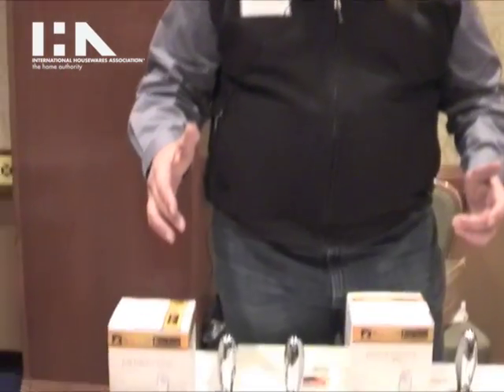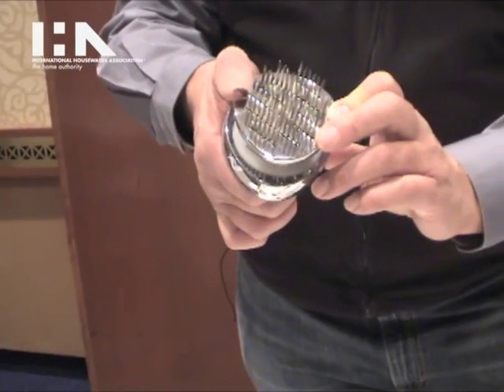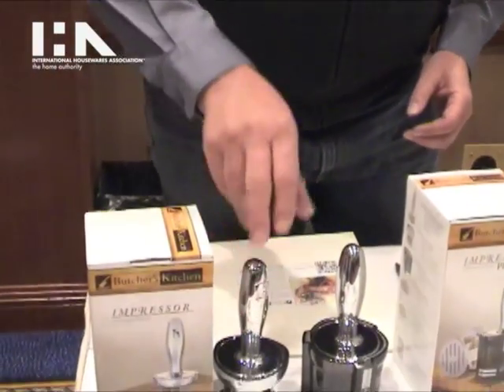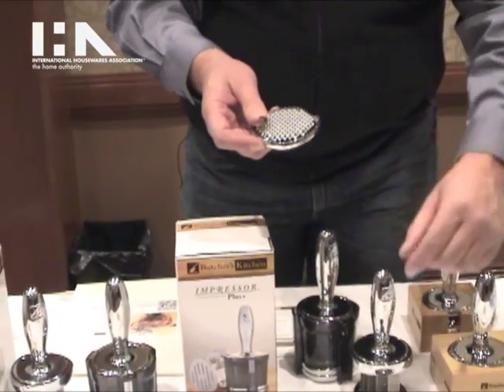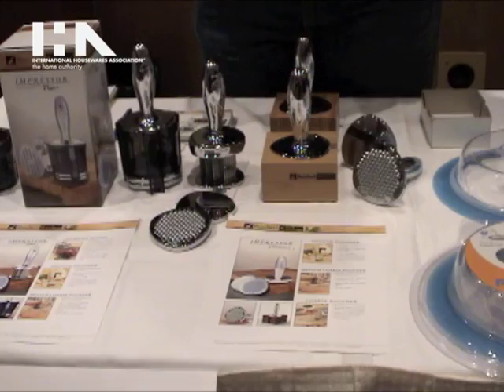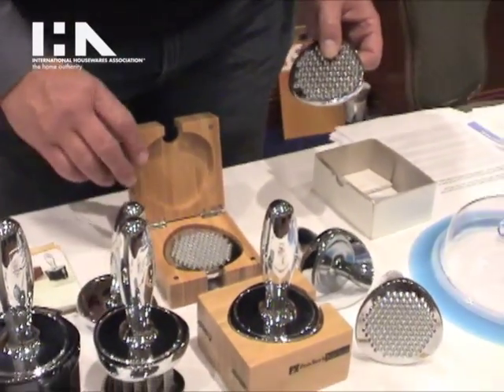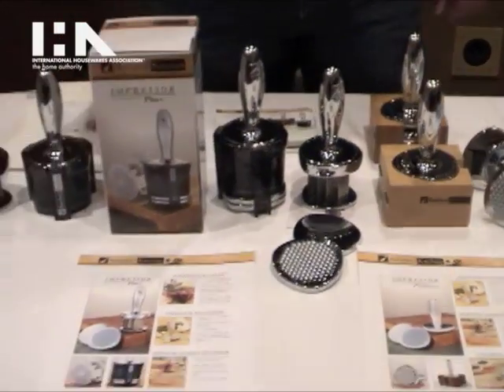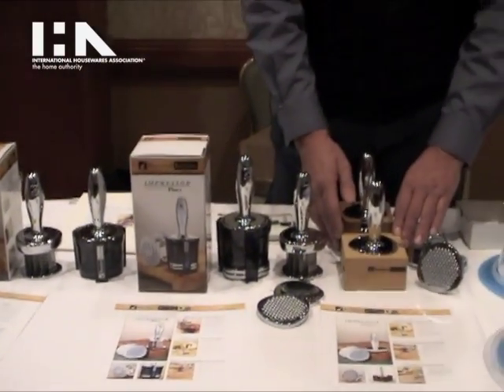The Butcher's Kitchen, Inc. at the Media Preview for the 2012 International Home + Housewares Show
The Butchers Kitchen previewed a lineup of the Impressor, a professional-quality meat preparation tool, at the 2012 Media Preview from the International Housewares Association. Learn more about the International Home + Housewares Show